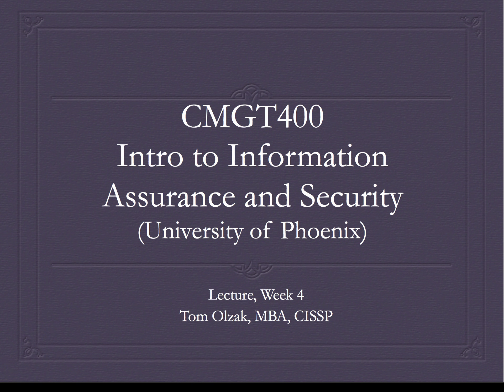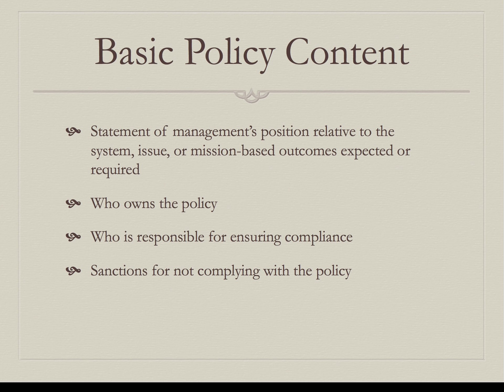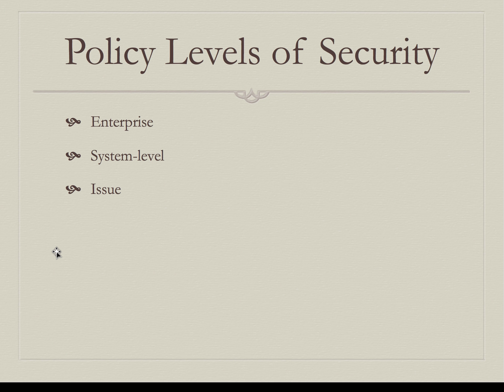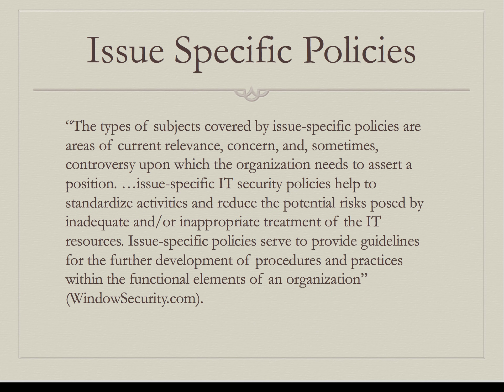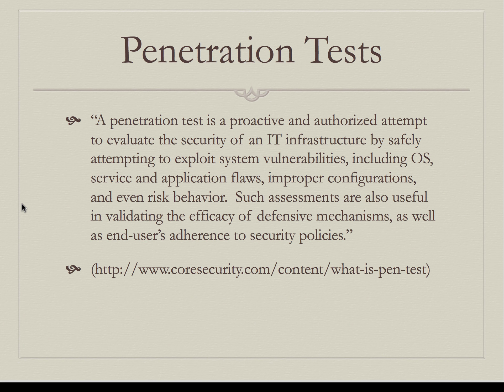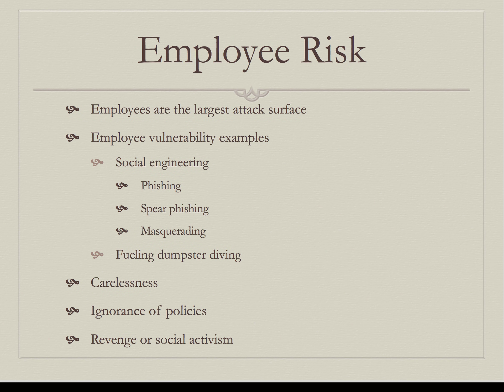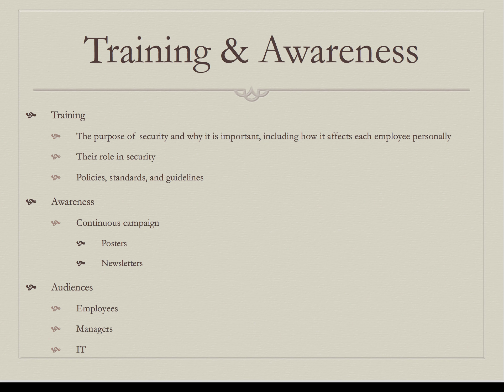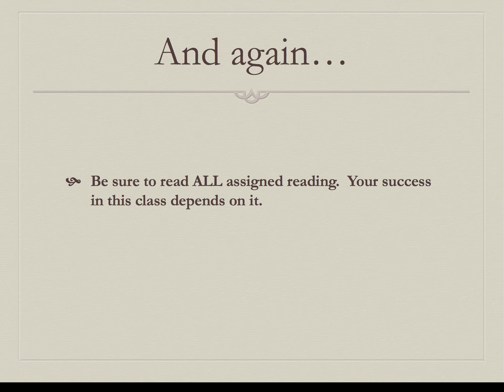CMGT400 Lecture Week 4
Update (12/30/2015) to Week 4 lecture for University of Phoenix CMGT400 Intro to Information Assurance and Security